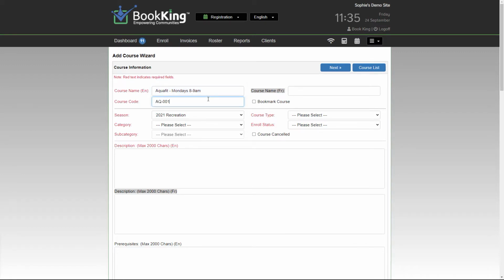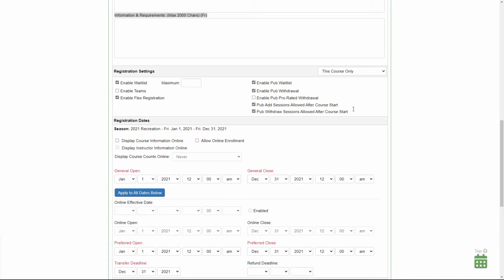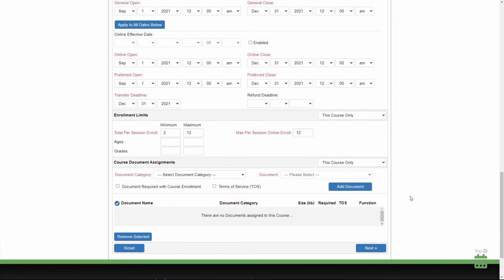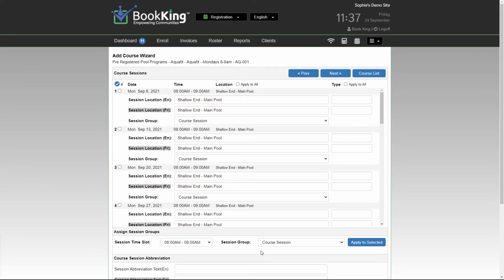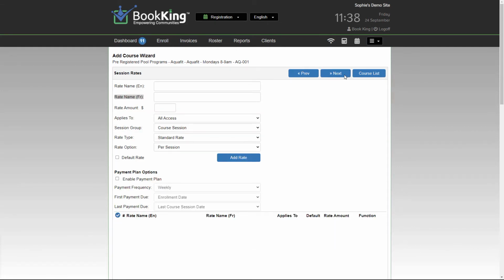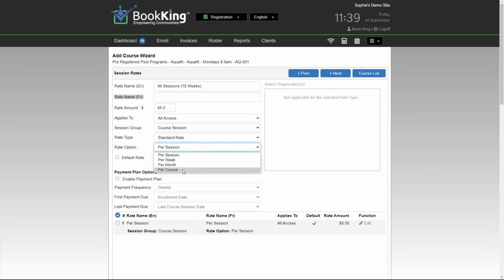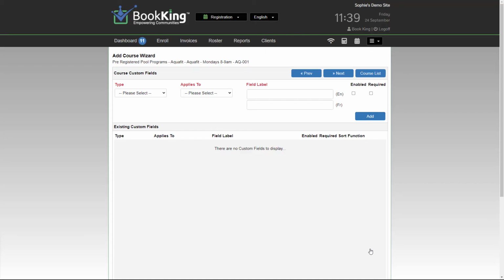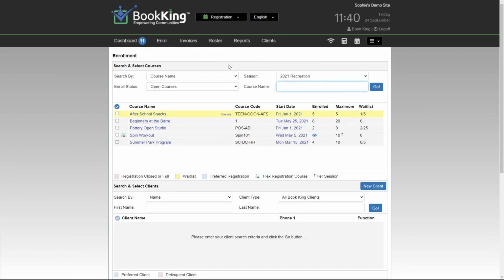How to | Setup a Flex Reg Recreation Program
How to setup a Flexible Registration course in Book King! Flexible Registration (Flex Reg) courses allow users to register at a per session basis rather than commiting to all dates in a program series.